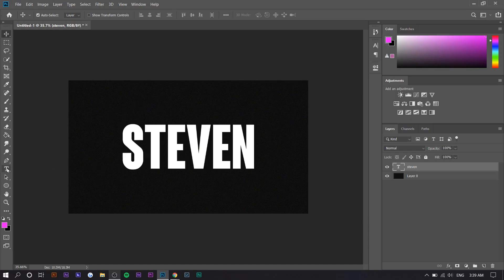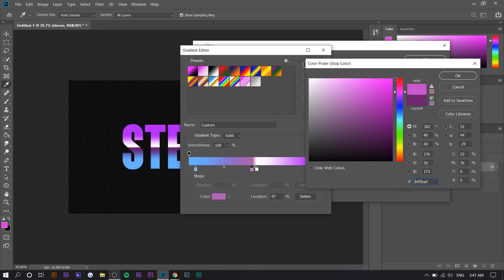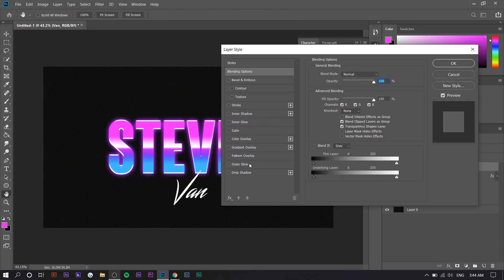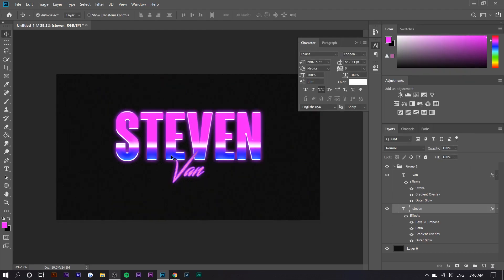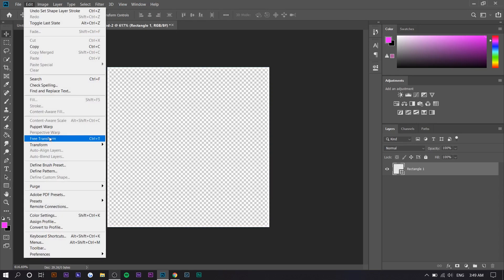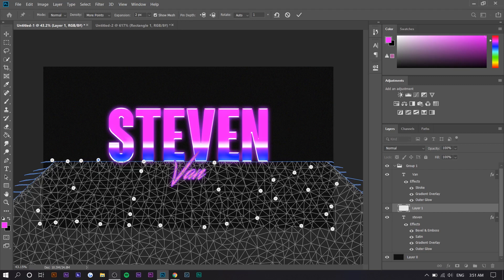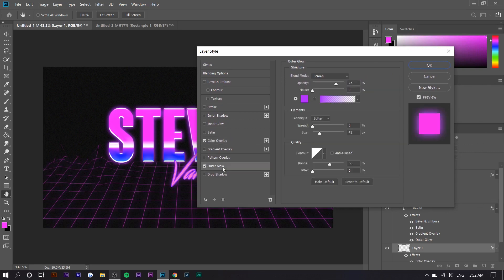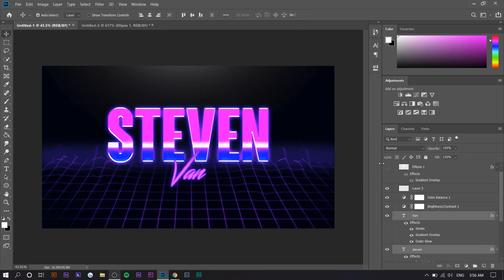80's Retro Text Effect - Photoshop CC Tutorial (FREE TEMPLATE)